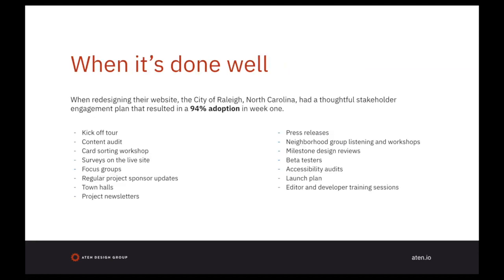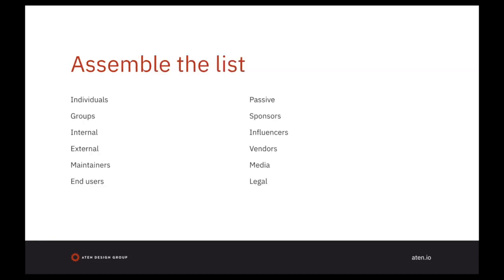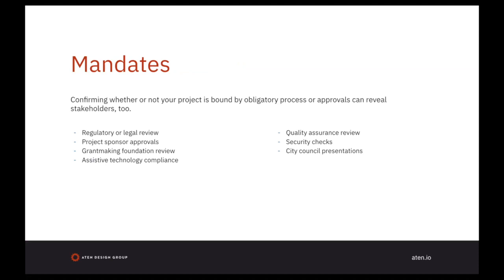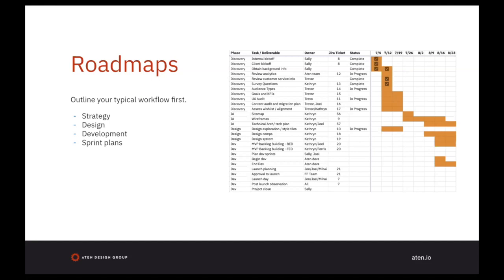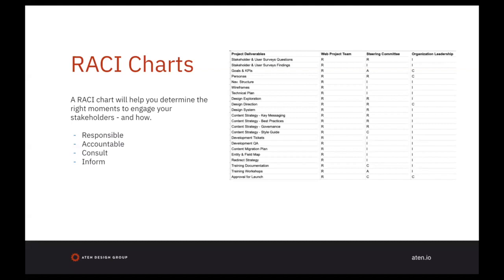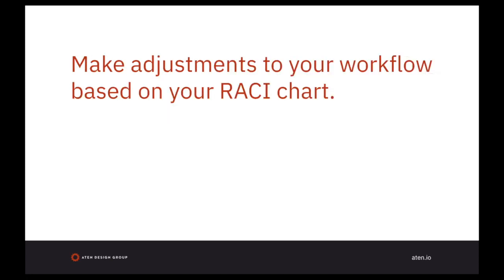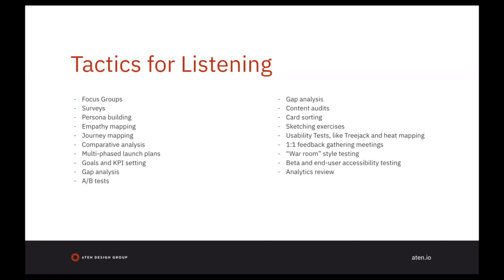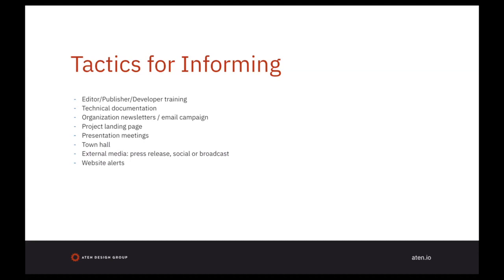Nothing About us Without Us: Engaging Stakeholders on your Website Projects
There is a popular slogan right now, “nothing about us without us,” that asserts that no policy or product should be decided on without representation from the end user group(s). No truer words were spoken.

The key to delivering an impactful new website is listening. In this webinar, the Aten Project Management team will:

 - Help you identify stakeholders
 - Make a plan for engaging stakeholders
 - Offer tips for choosing the right exercises to get the feedback you need